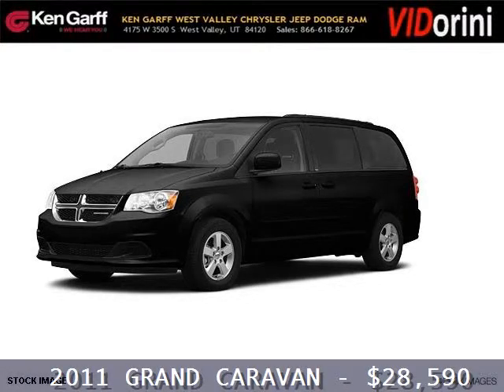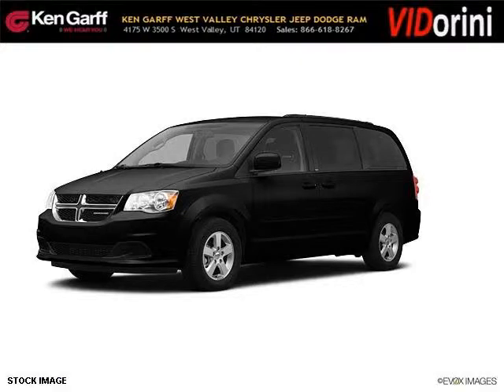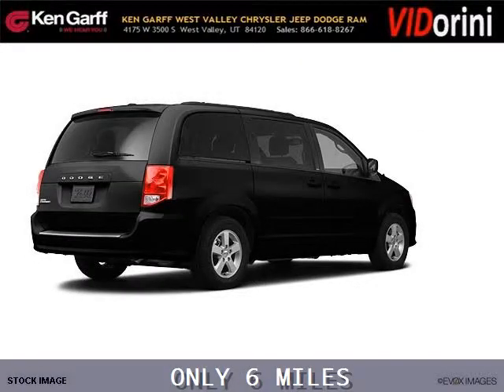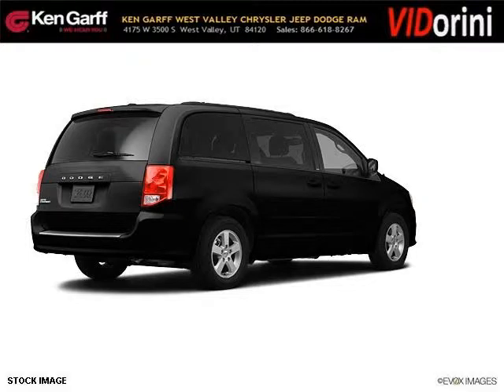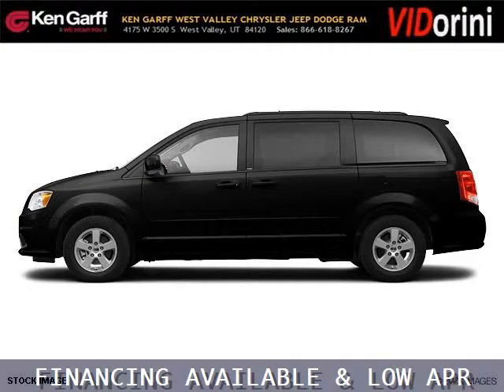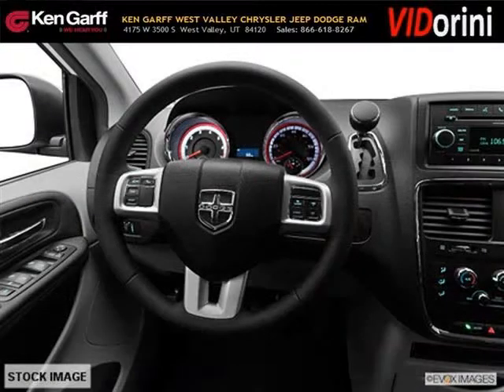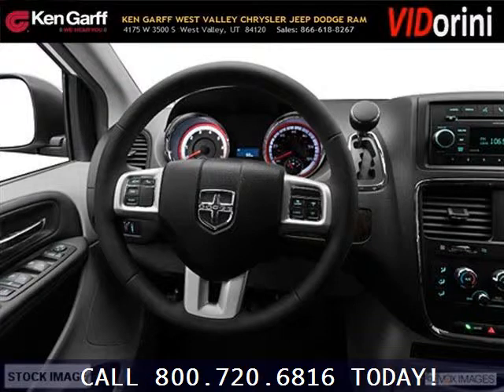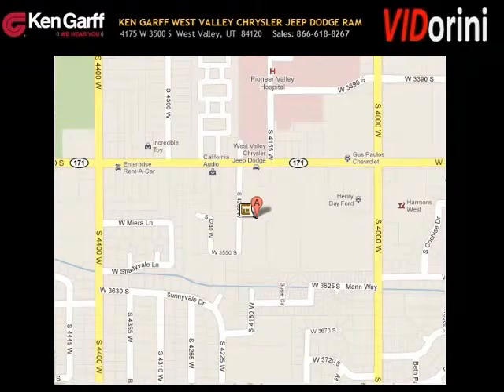2011 Dodge Grand Caravan West Valley Utah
Year: 2011 Make: Dodge Model: Grand Caravan Trim: Crew Engine: 6 Cyl. Transmission: 6 Speed Automatic Color: null Mileage: 6 Address: DodgeHQ 4175 West 3500 South West Valley Utah